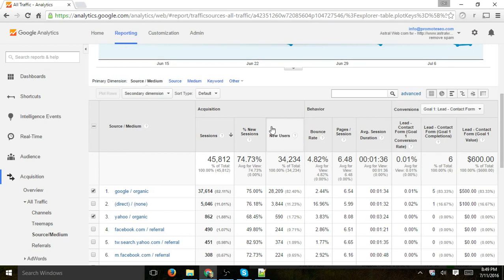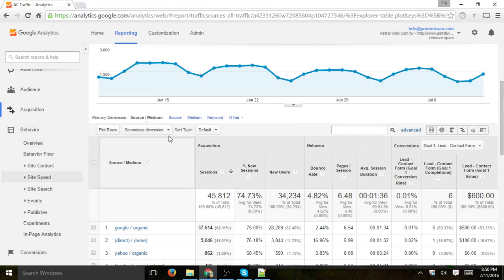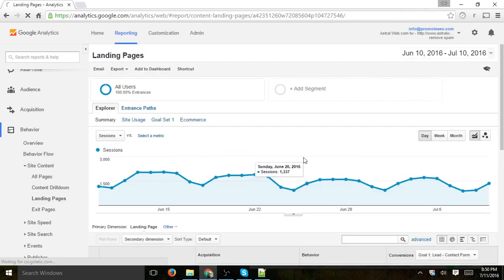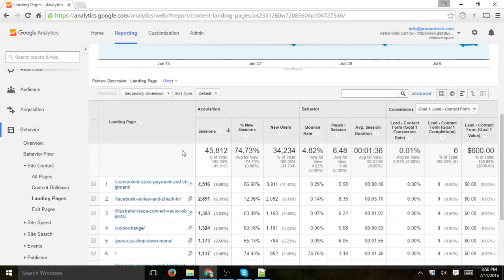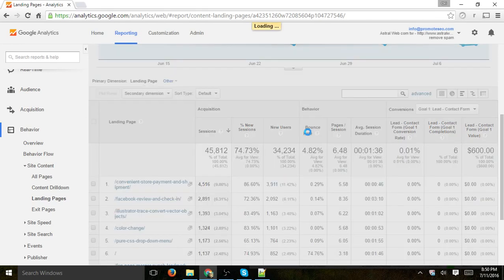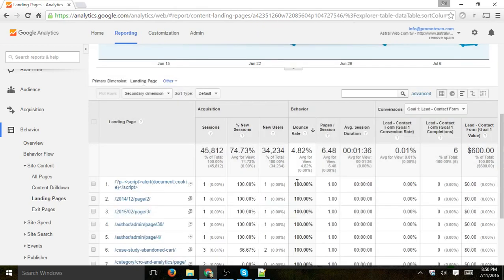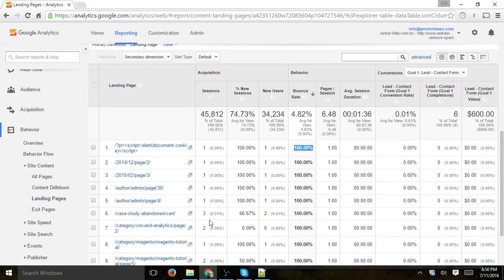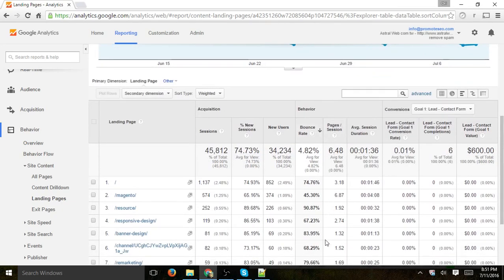Bounce Rate Weighted Sort Google Analytics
This video shows you how to sort bounce rates by using weighted sort and not highest to lowest bounce rate. This is especially important in order to avoid 100% bounce rate analysis in single session visits.